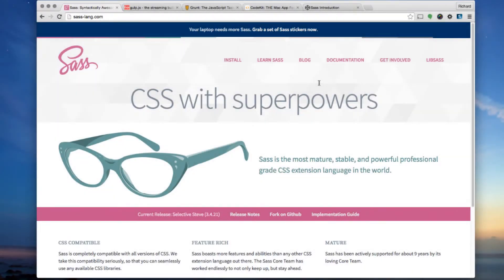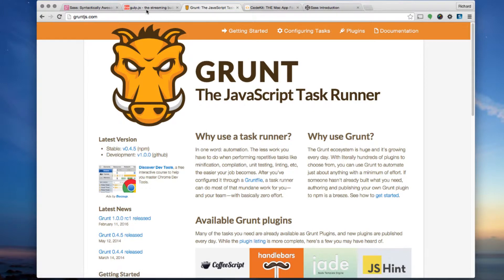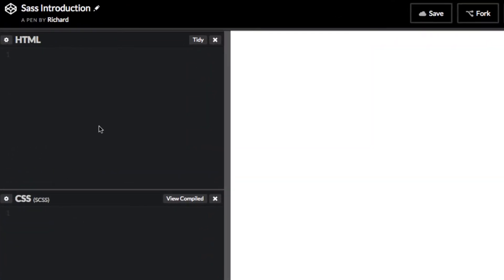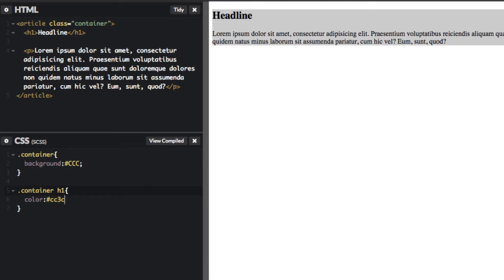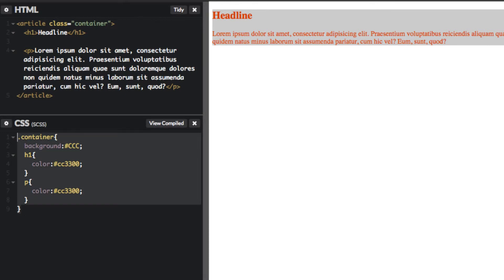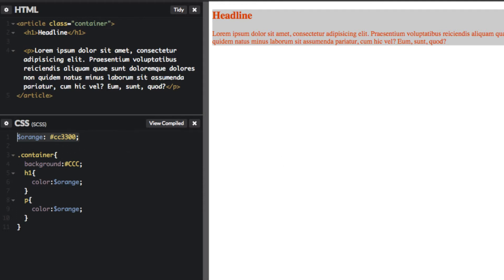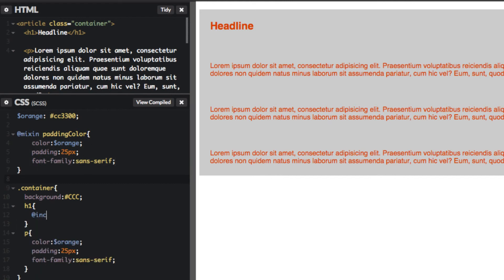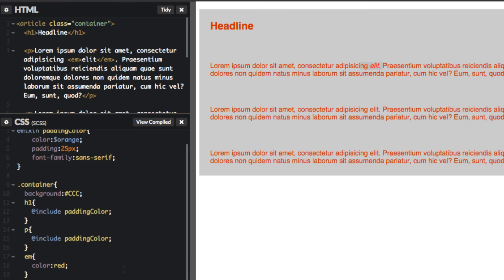Sass Introduction: Get Out of Your Comfort Zone Edition